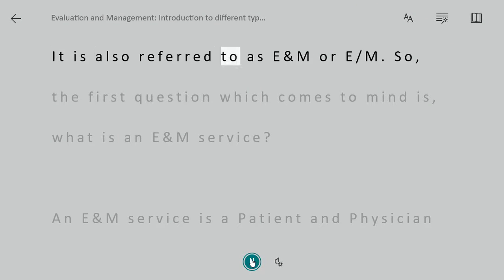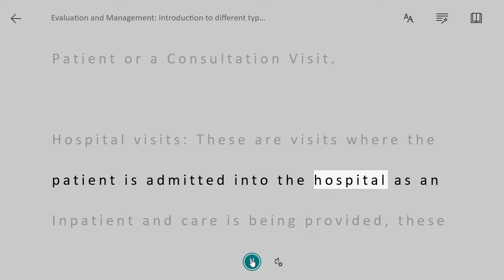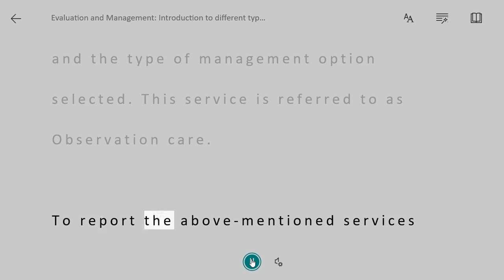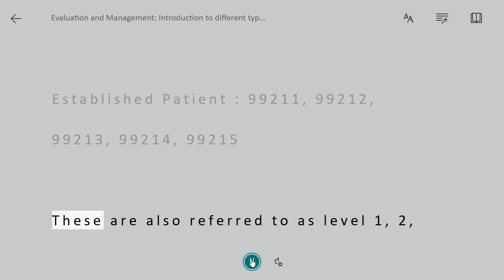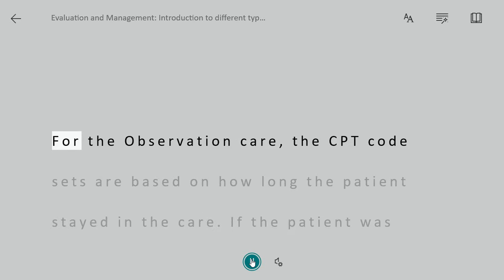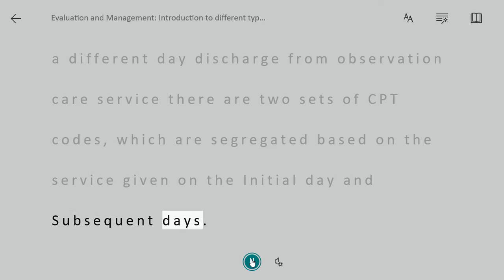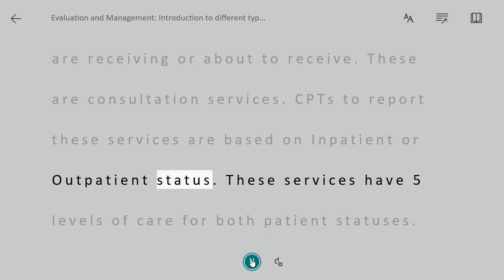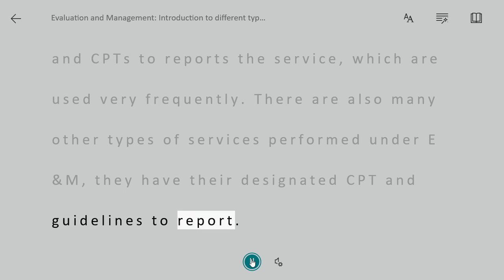Evaluation and Management : Introduction to different types of frequently used E&M services